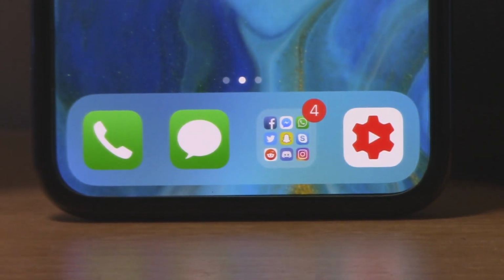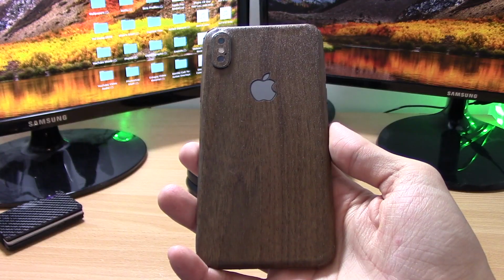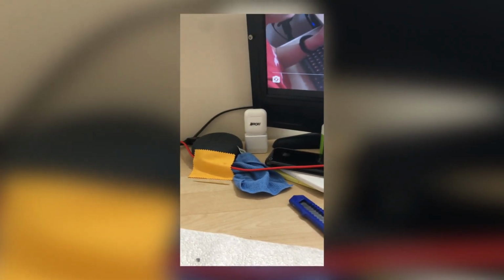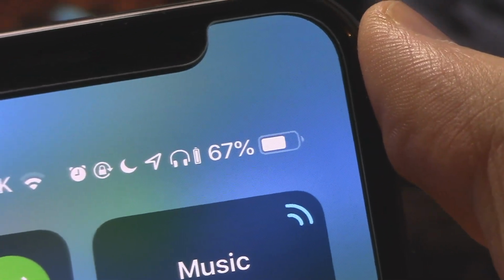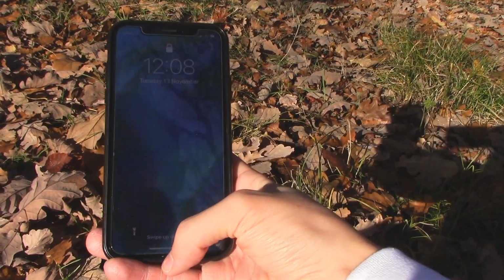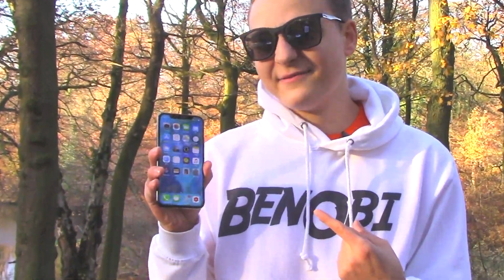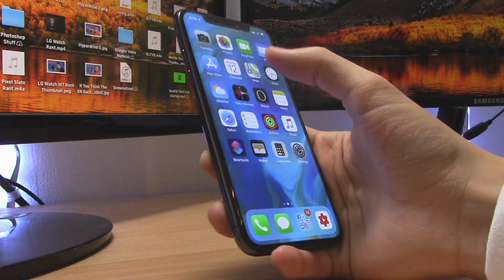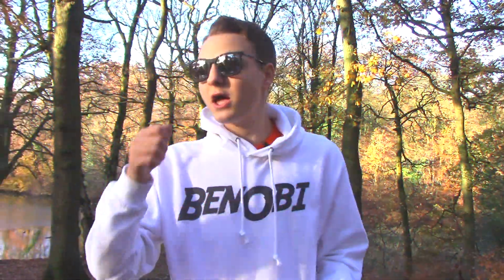iPhone X 1 Year Later - Better Than The XR?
It's time to revisit one of the best iPhones ever made, the iPhone X! Is it still worth it after a year of it's release?

💰 Wanna Buy One? Here are some links! 💰

💵 Amazon UK Link ➡️
💵 Amazon US Link ➡️

👕 BUY THE HOTTEST MERCH ON PLANET EARTH!!!

👍🏻 Also don’t forget to SMASH a Like on the video if you enjoyed it!

⬇️ Support Me ⬇️

📺 You can also support me for free by watching and sharing my Videos!